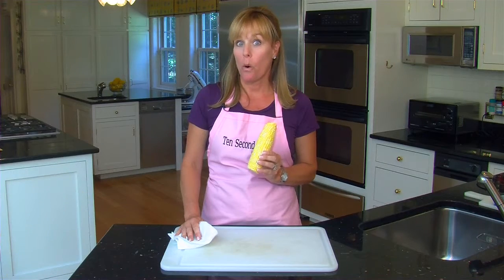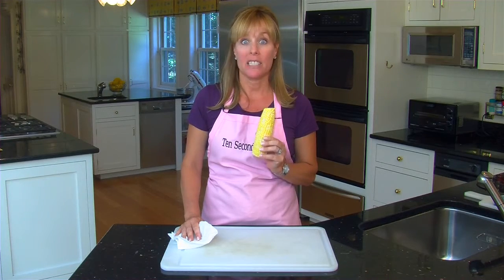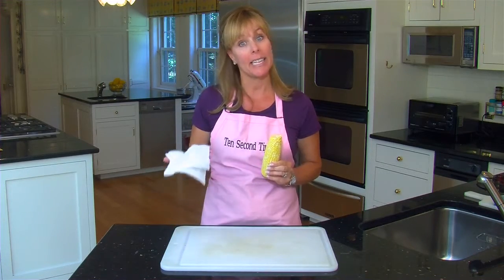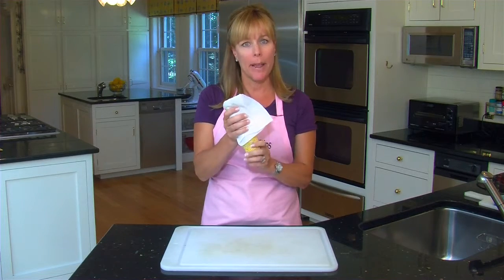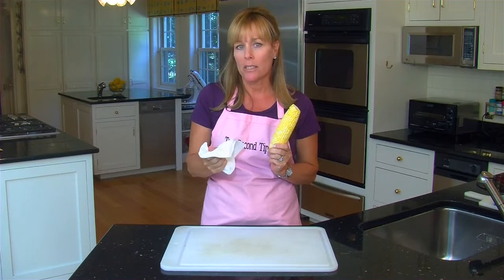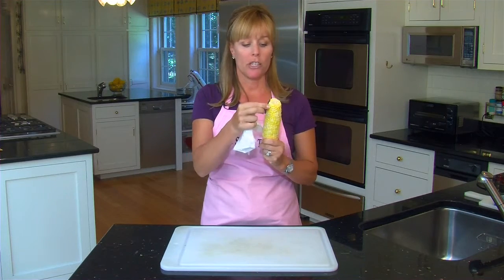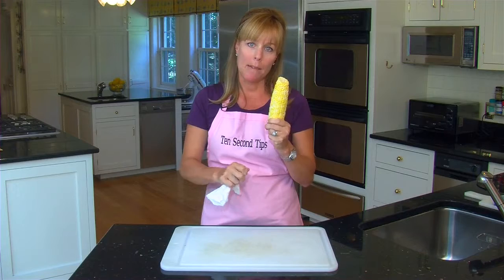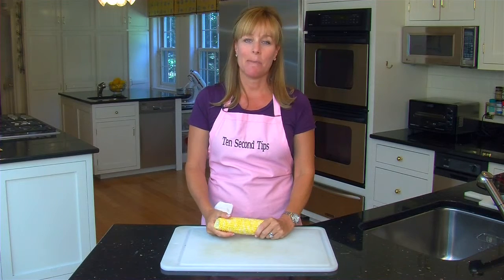4 Corn Silk 1080p to 720p Web